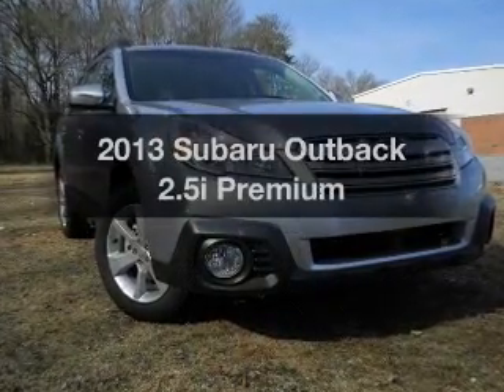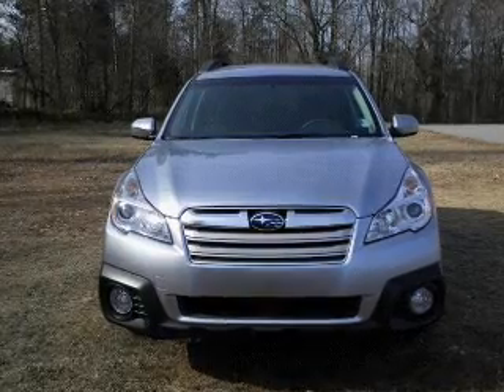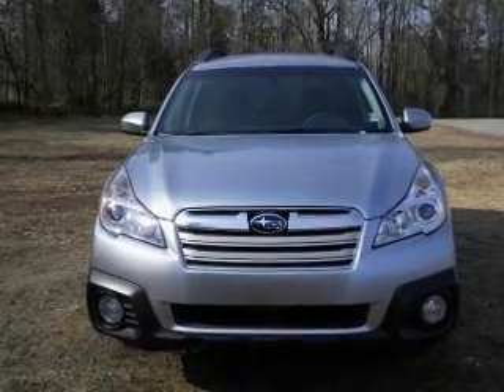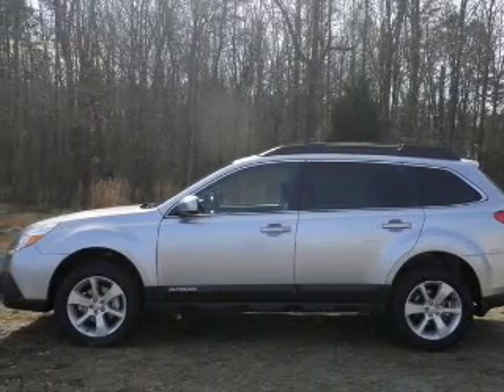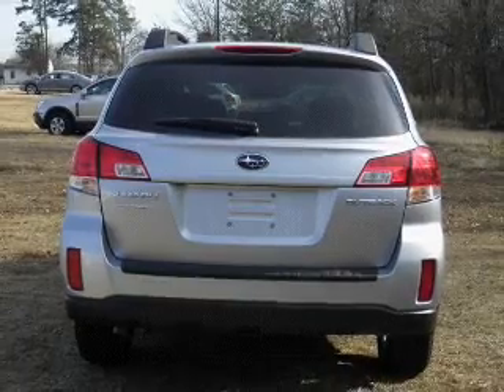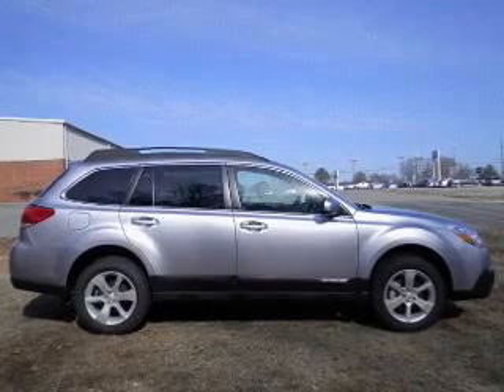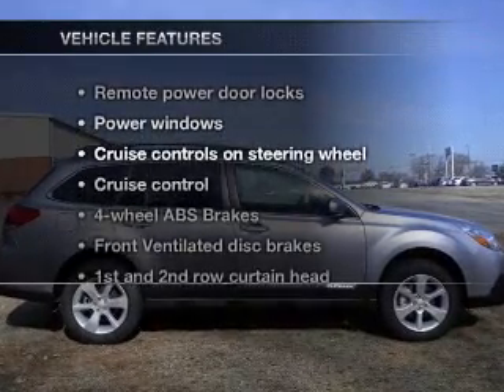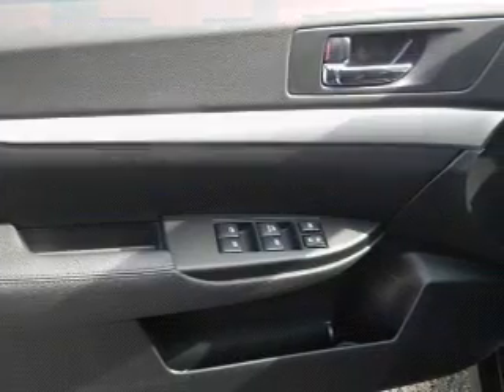2013 Subaru Outback - Burlington NC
This vehicle represents similar vehicles available at Maxwell Volkswagen Volvo Subaru.
Year: 2013
Make: Subaru
Model: Outback
Trim: 2.5i Premium
Engine: 2.5 liter H4 16 valve MPFI DOHC
Transmission: Automatic CVT
Color: Ice Silver
Mileage:
Address:
2519 North Church Street